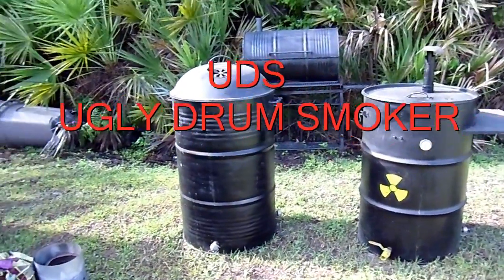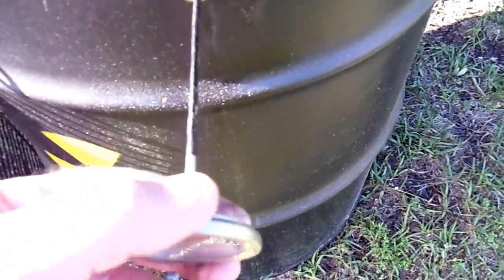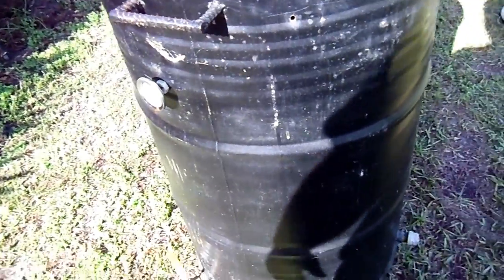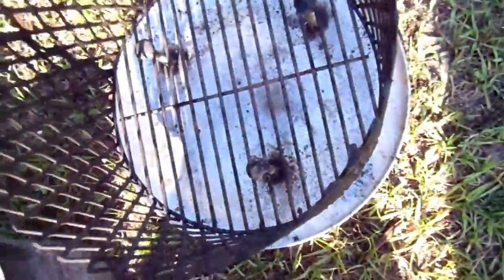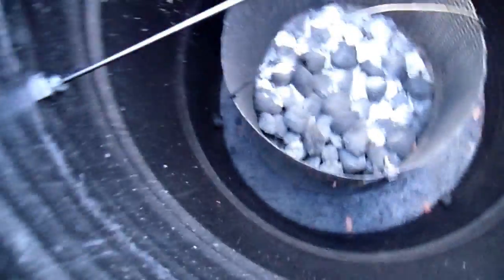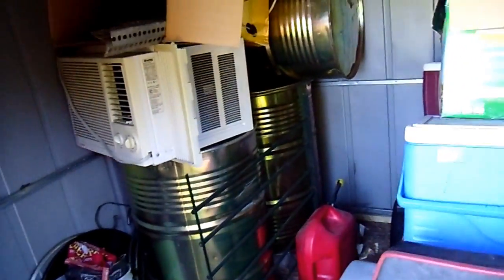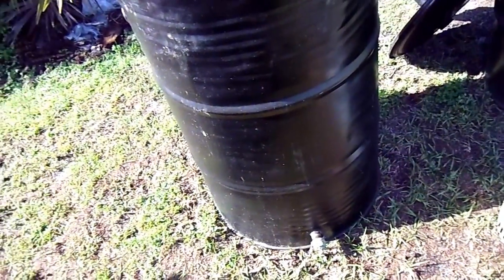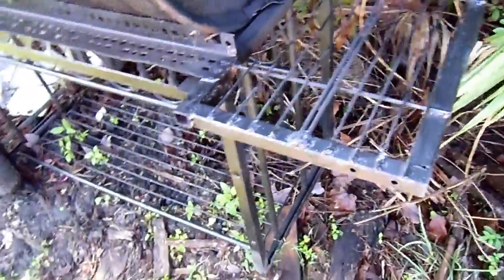UDS BBQ Smokers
UDS BBQ Smokers Explained. I forgot to mention that these are extremely efficient cookers and if you close all vents it will extinguish the coals and you can use whats left on your next smoke, as you saw the coals left in the one. With just a slight turn on the ball valve it will change your cooking temps up or down, its like a vacuum. Also these give a unique flavor because the meat juices drip down onto the fire and it smokes back up to the meat. These are the easiest cookers other than electric which cant give you a real BBQ flavor. Trust me build one of these and you will love it!